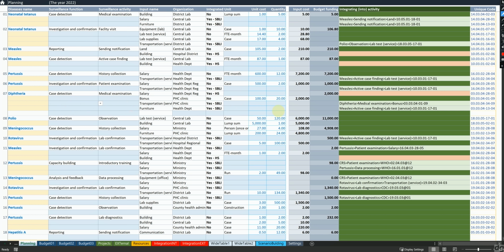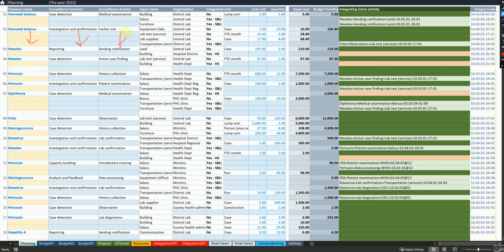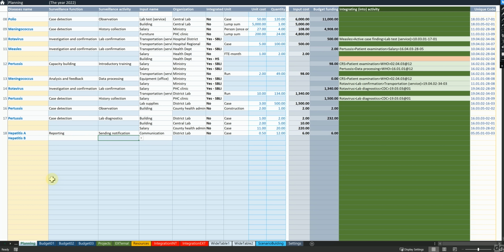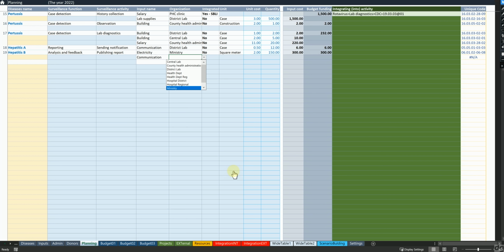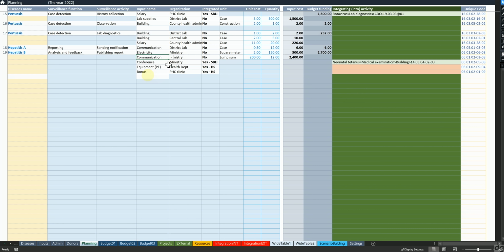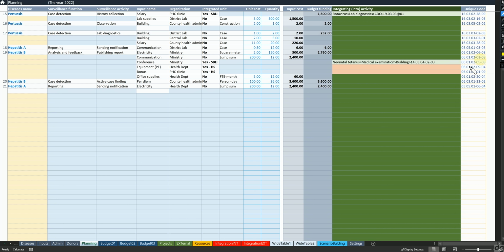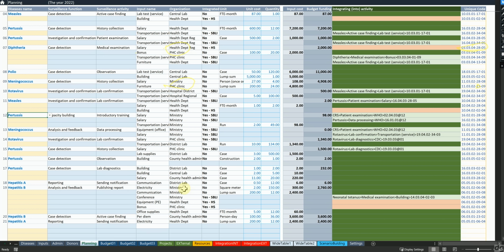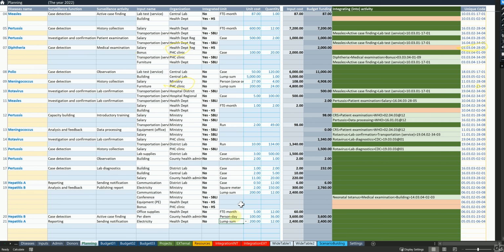06 Planning tab - the art of composing VPD surveillance budget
illustrates approaches, basic rules and techniques for composing the budget described in User Guide